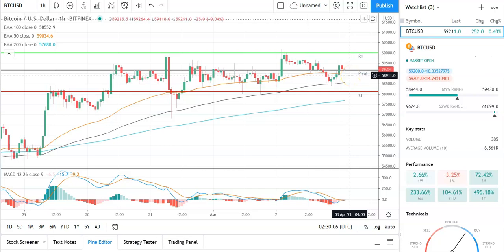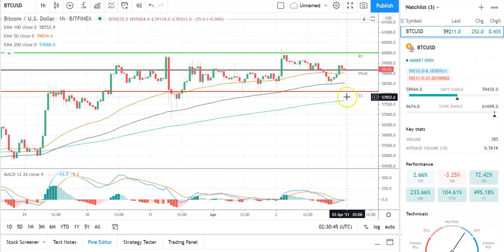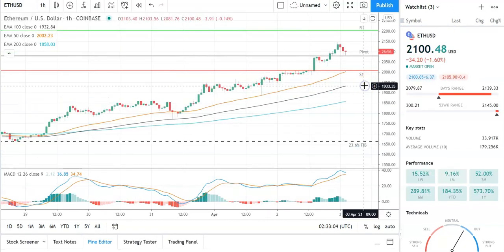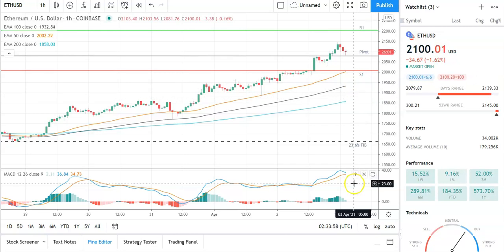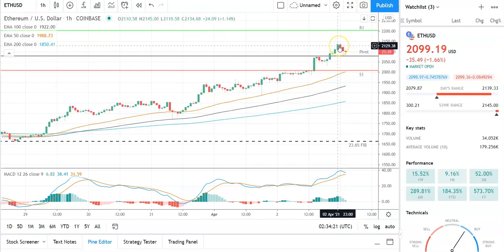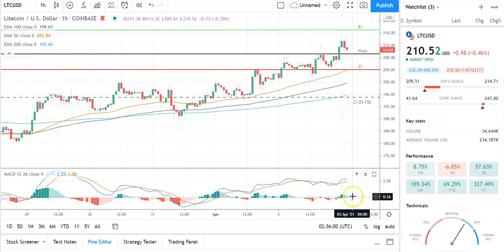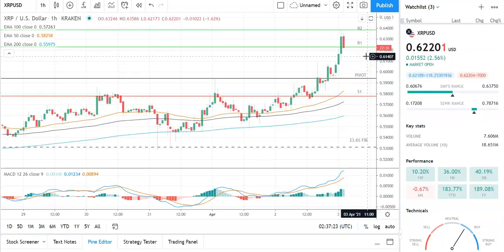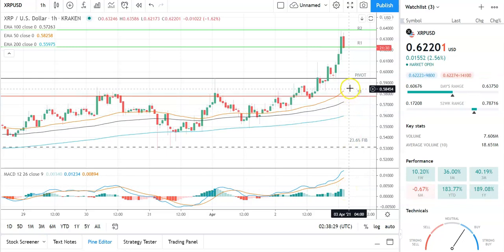Bitcoin, Ethereum, Litecoin, and Ripple's XRP Daily Tech Analysis April 3rd, 2021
It's a mixed start to the day for the majors. Avoiding a fall through the day's pivot levels, however, would bring resistance levels into play.